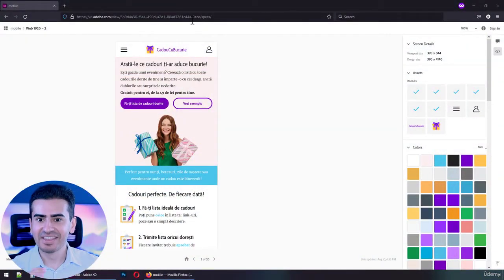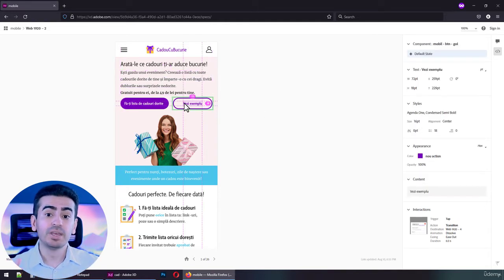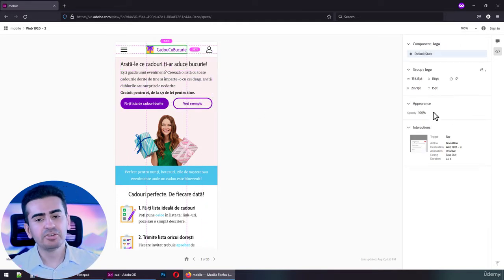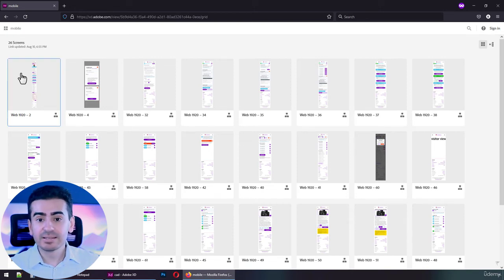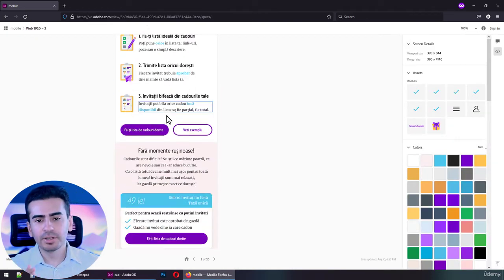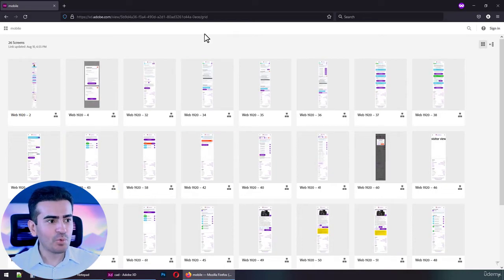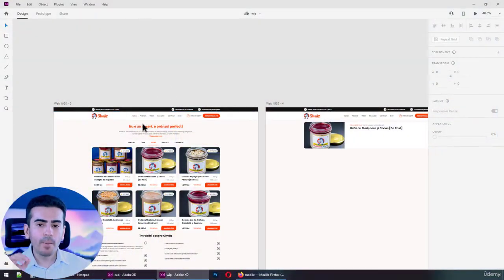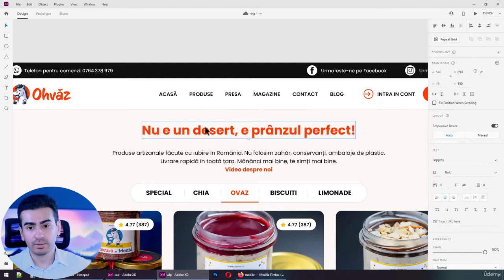Here’s how apps work and what you need to provide || power apps upwork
what is the best delivery app to work for,how to power apps,power apps,how to open power apps,apps that work on a degoogled phone,how to debug google apps script,how to,best delivery app to work for,how to fix,how to install dji app on android,how to fix windows photo app error,best delivery app to work for 2022,power apps upwork,how to install dji mimo app on android,delivery apps to make money,how to run .net core in linux,how to blend colored pencils